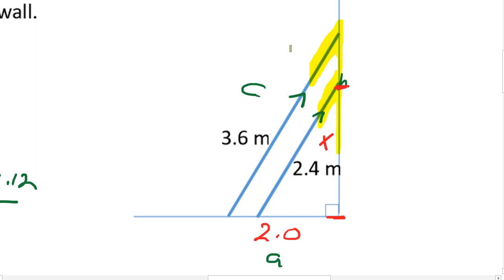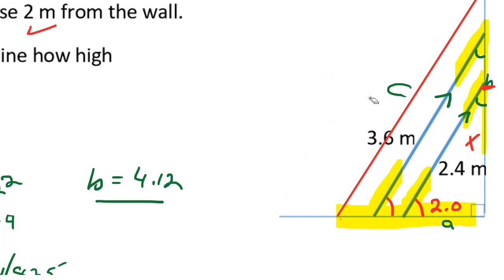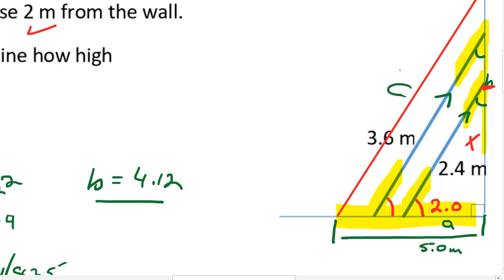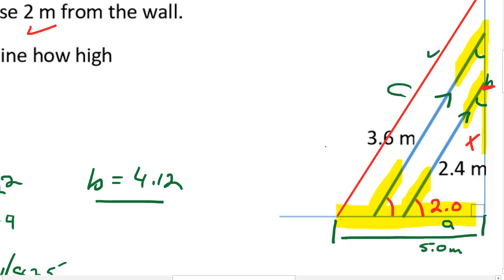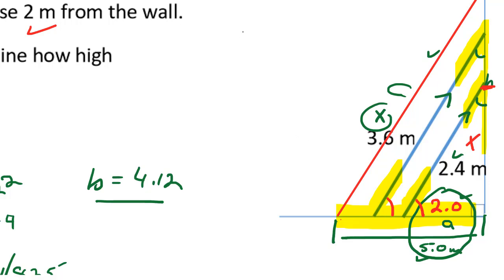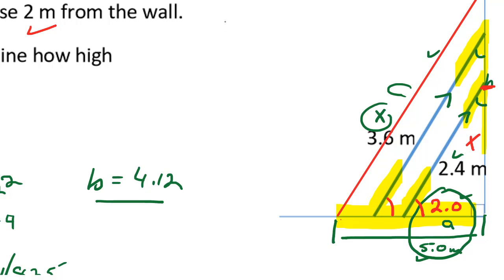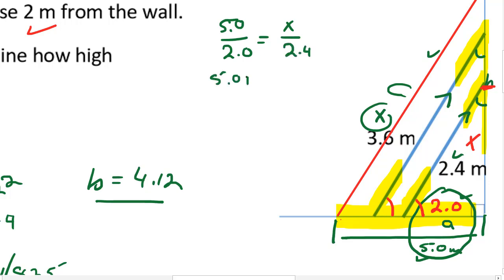mcf3m u3ad2 warmup pt2